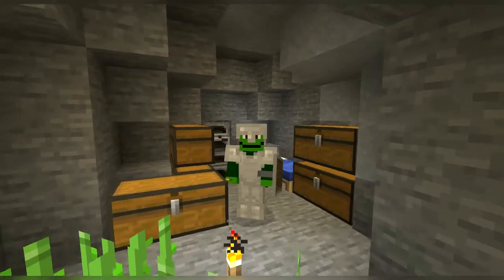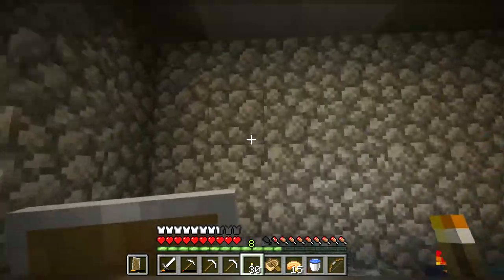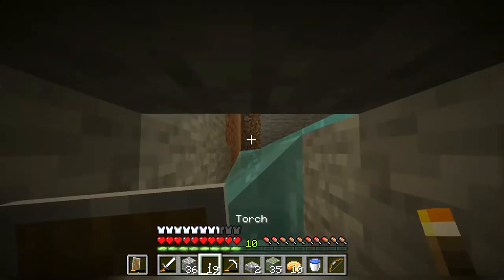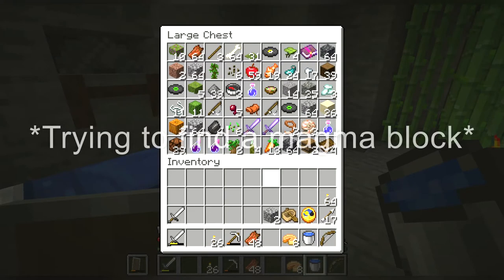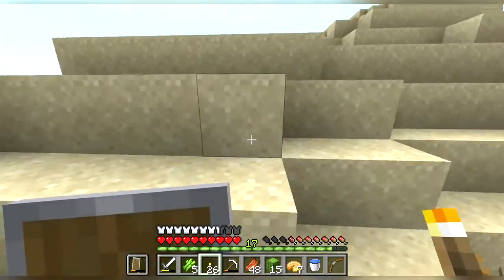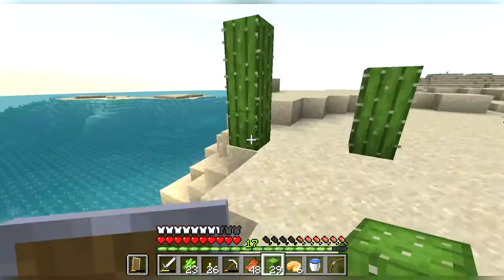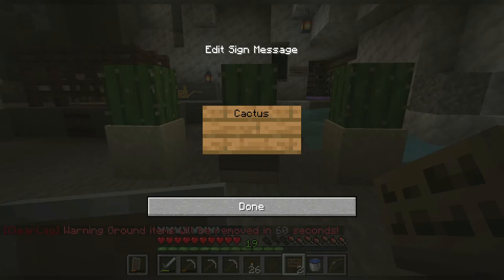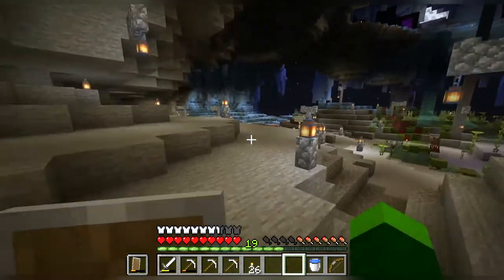EXP FARM AND CACTI FOR NAUTIC (DOOM SMP)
Hey guys. After recording and uploading my last video, I had time to make another. Hope you guys enjoy.